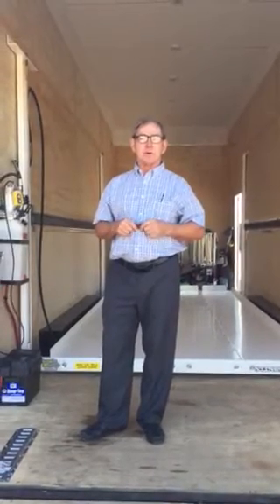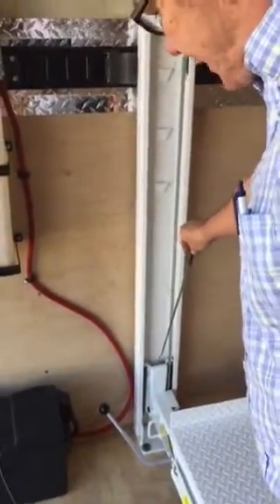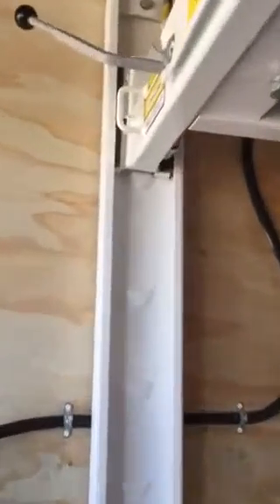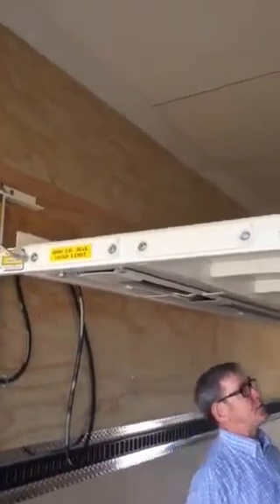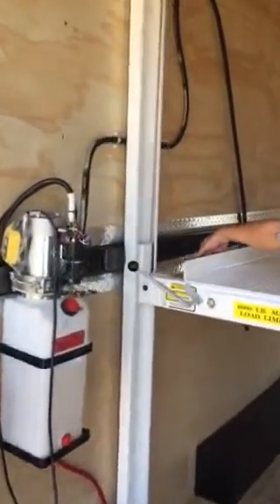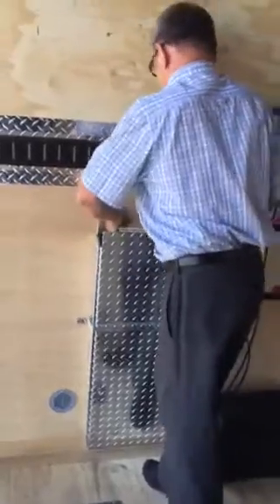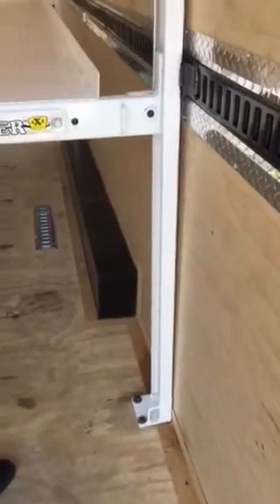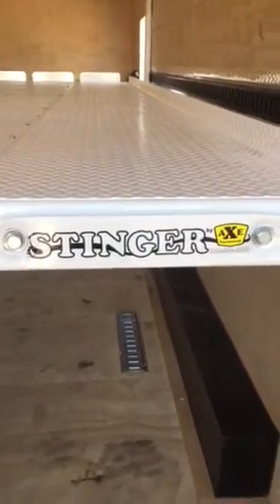Stinger by axe trailer lifts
2016 stinger by axe trailer lift with full floor